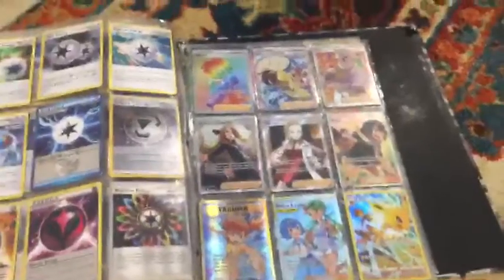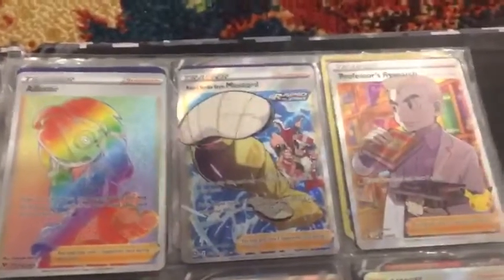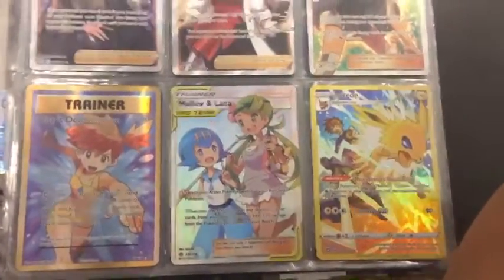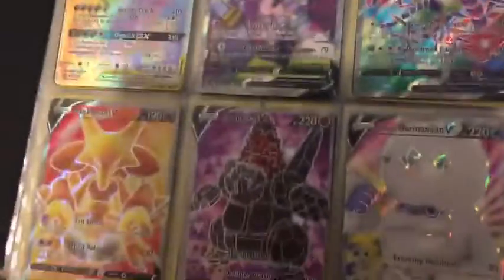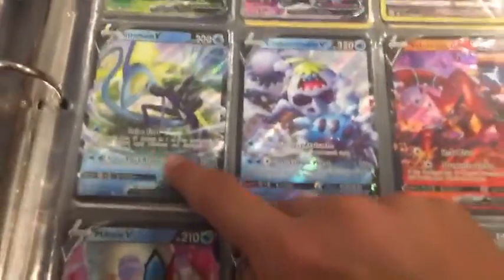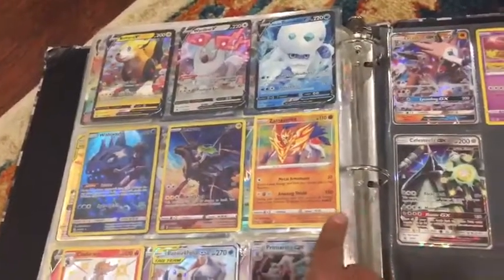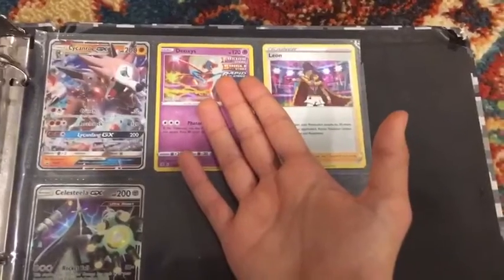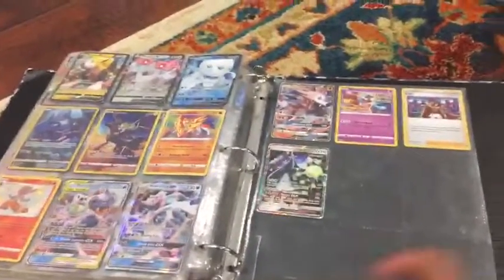Pokémon binder review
Since I’ve been opening a lot of Pokémon packs on this channel, I thought I could show you guys my binder.

SHOUTOUT TO MOMO AND CARL